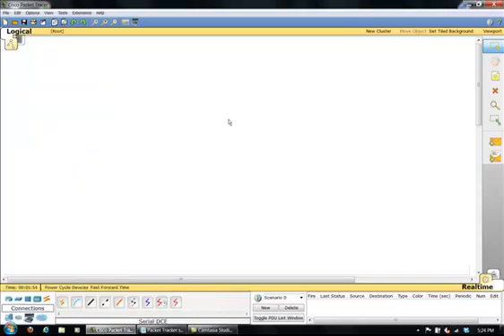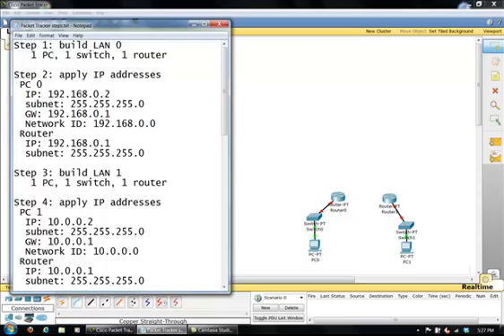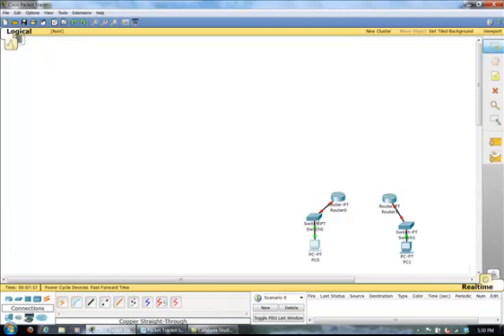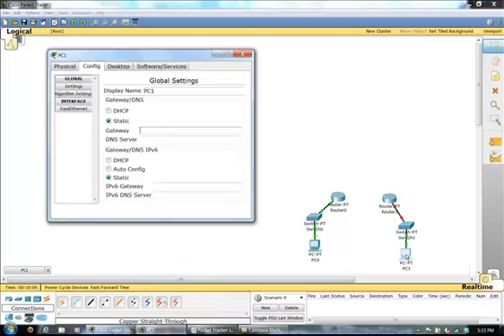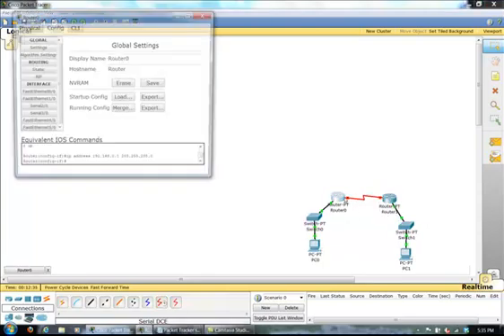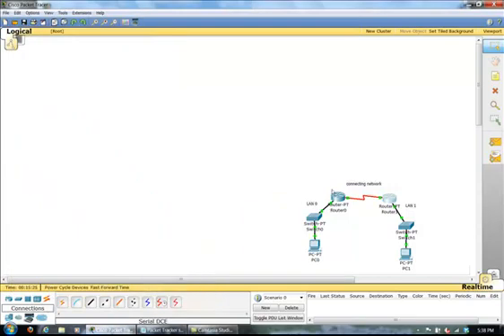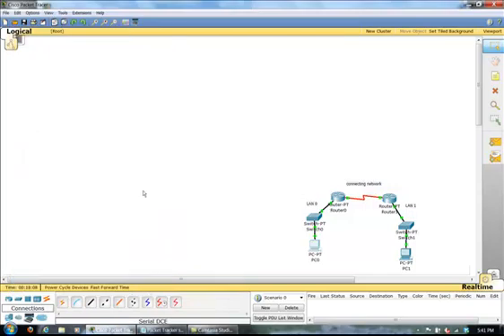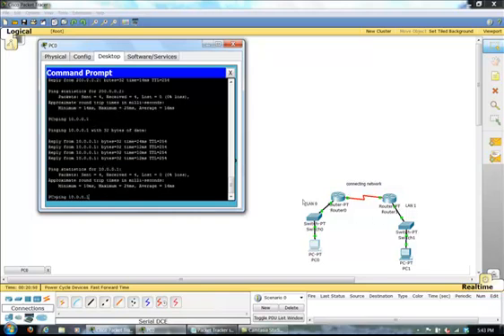packet tracer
BMIS 270 chapter 4 Packet tracer assignment